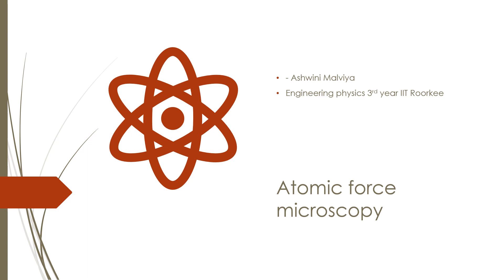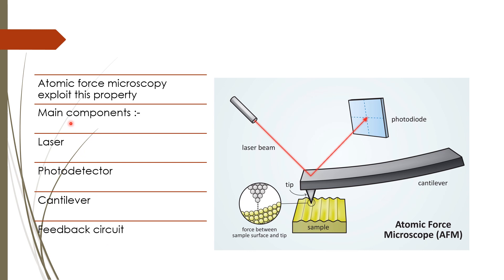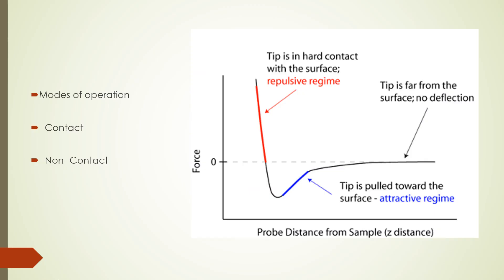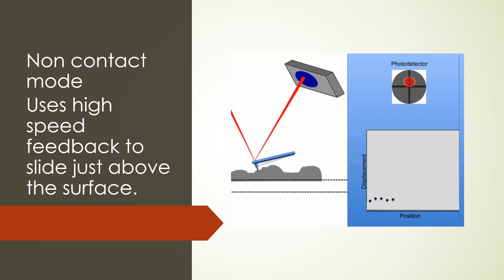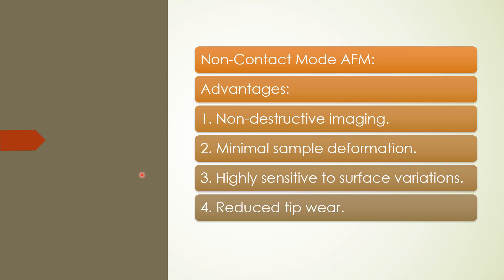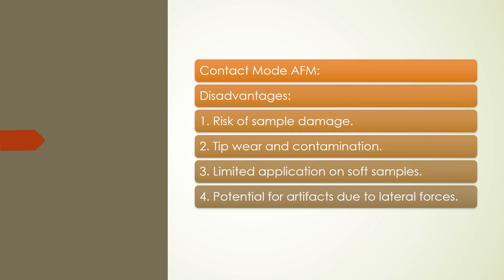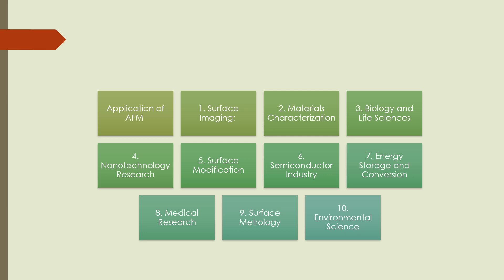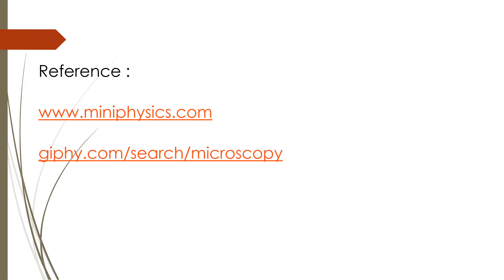Atomic force microscopy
Ashwini malviya B.Tech student EPH-PHY-IITR